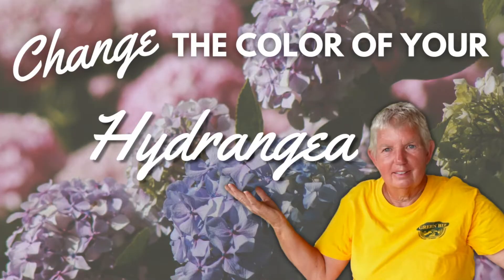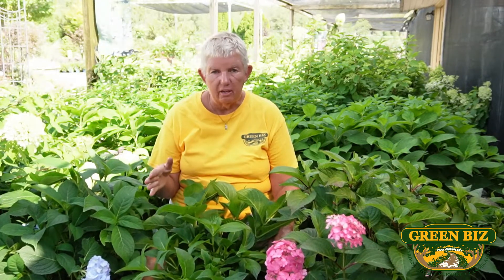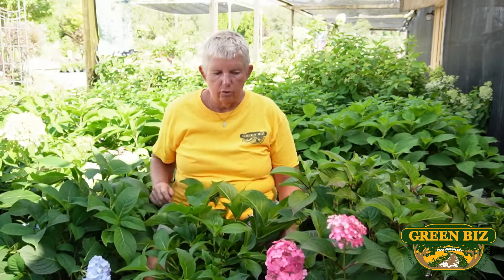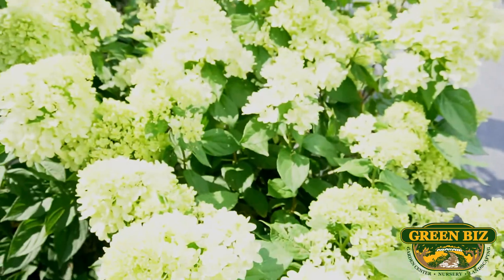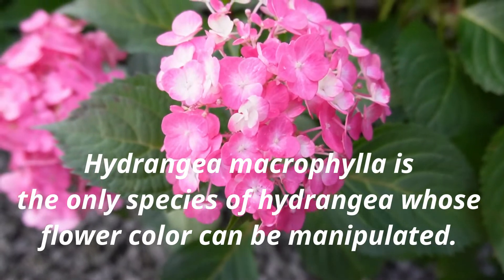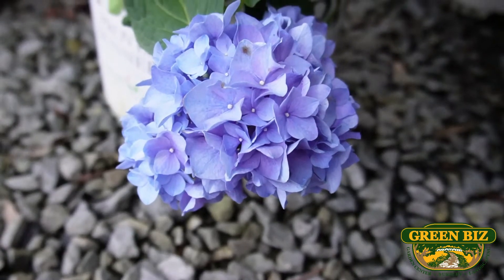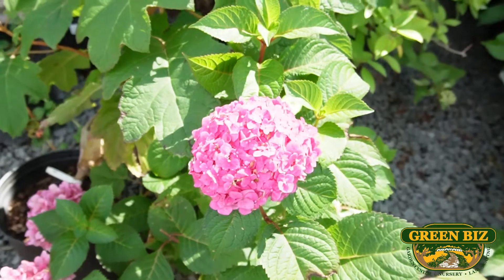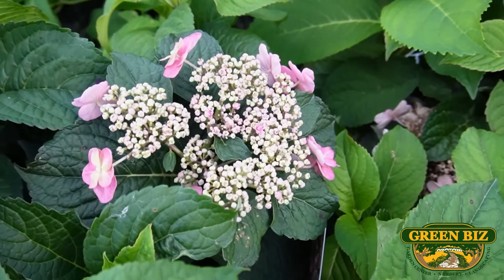How to Change the Color of a Hydrangea Flower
Join Jane, as she discusses how to change the color of your hydrangeas and how to properly care for these shade-loving woody shrubs!

In this video, Jane teaches how to change pink hydrangeas to blue and blue hydrangeas to pink! She identifies the best growing conditions for these summer-blooming shrubs and differentiates between the different types of flowers from the family of hydrangeas.

Local? Click on the link to schedule an estimate!